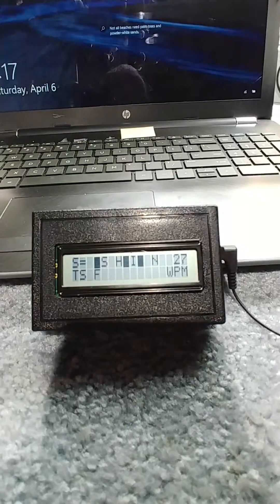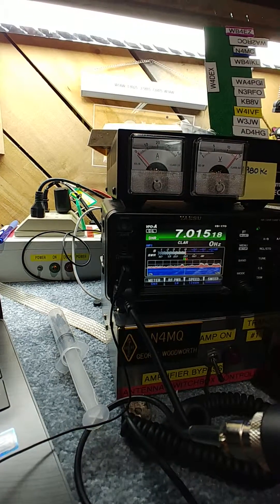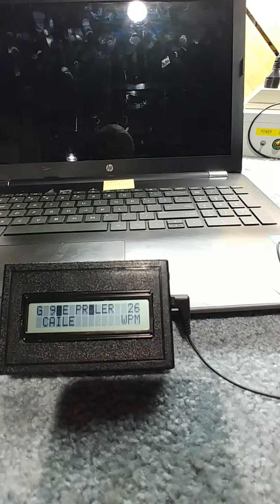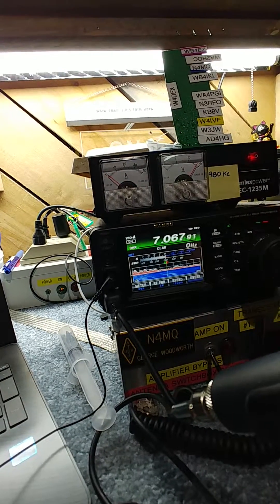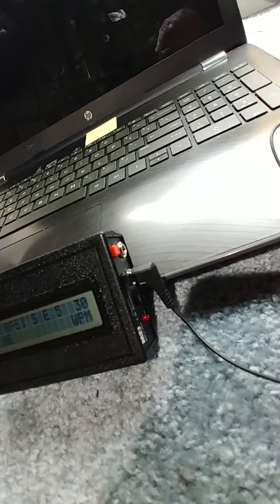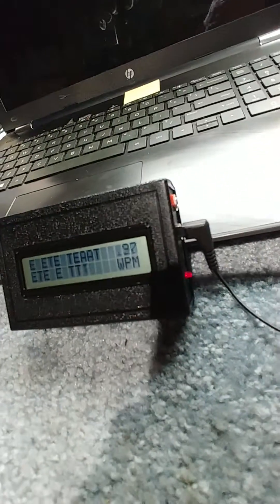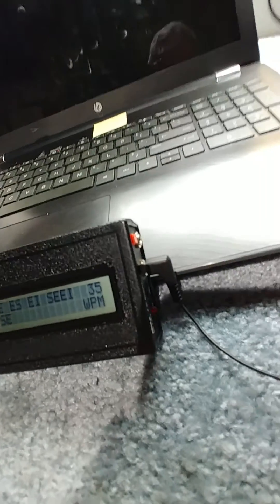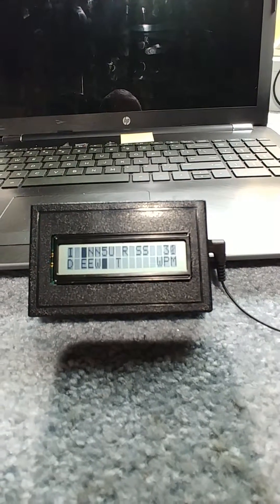Evaluation of MFJ-461 code reader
Tested reader with several CLEAN AND CLEAR cw signals but could not read signals per the instructions.  The reader does not preform as specified under ideal conditions. Direct audio cable was no better than internal microphone.